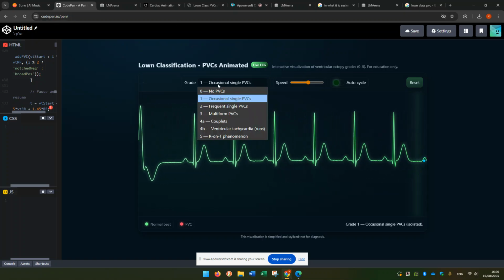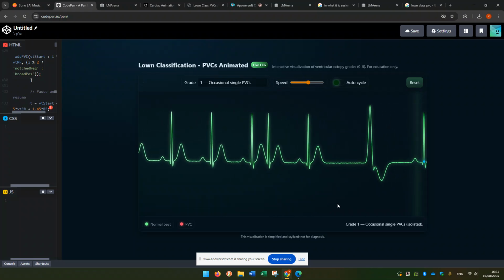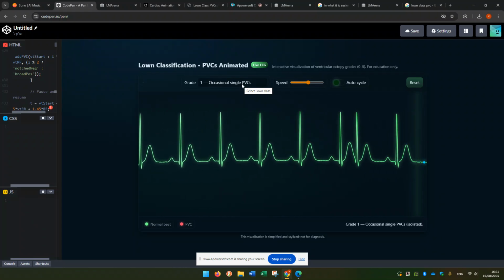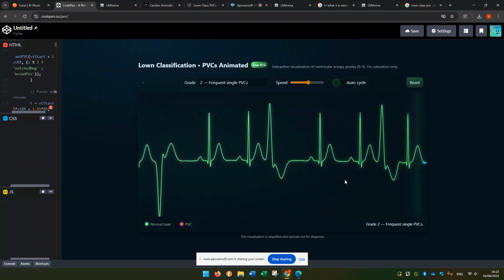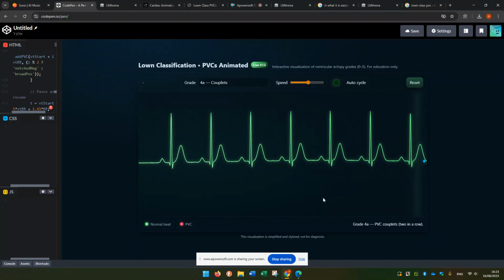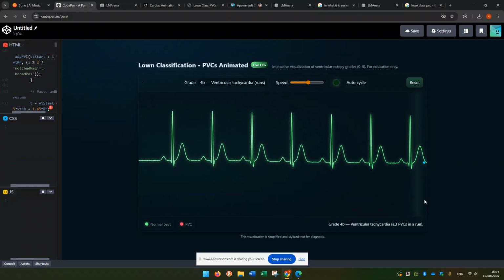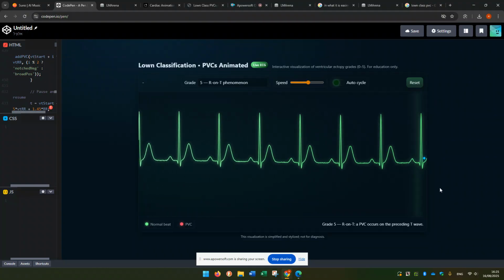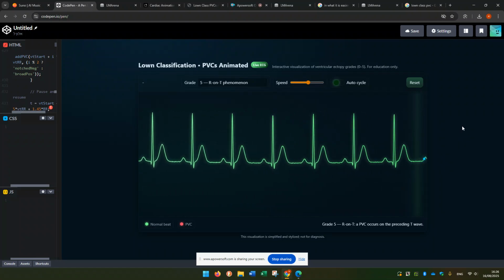Cardiology - Premature Ventricular Contractures - PVCs - Lown Classification